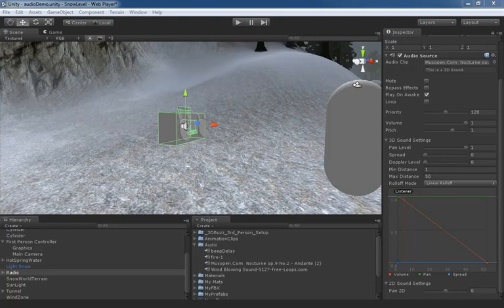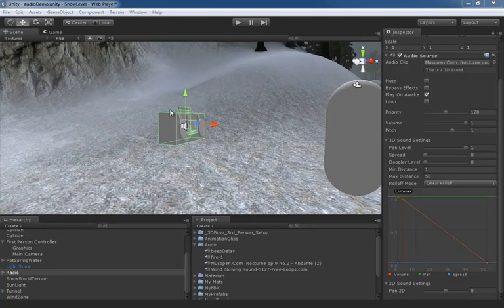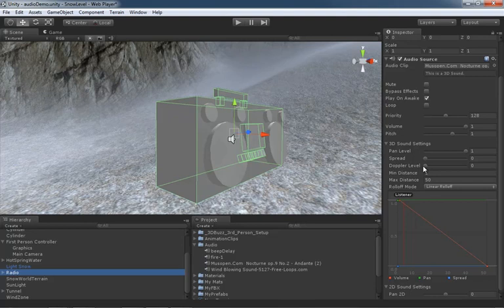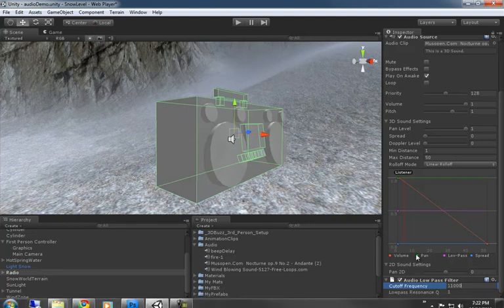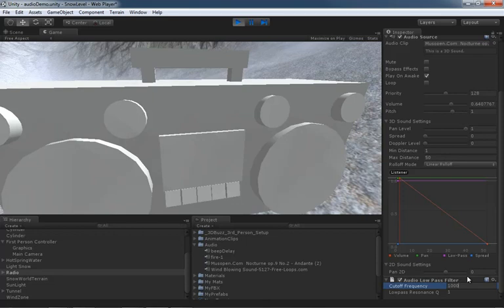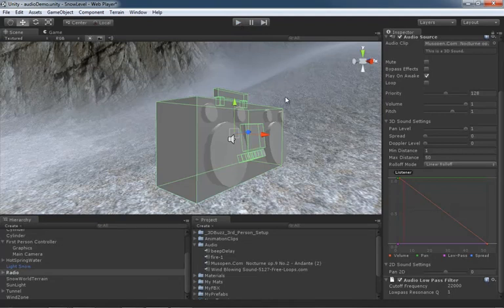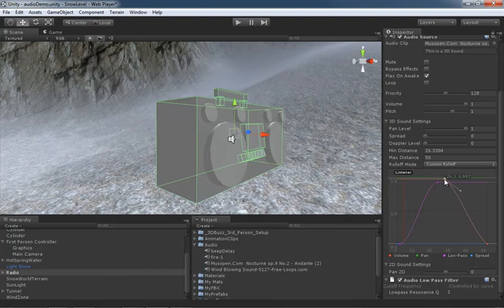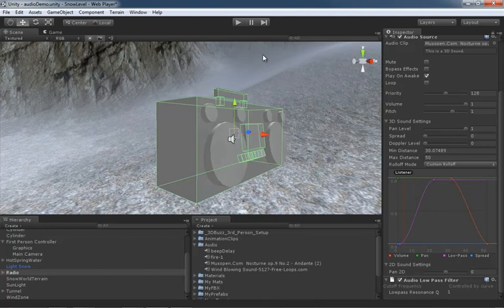🔴 Audio Low Pass Filter • Audio • Unity Game Development Beginners • Unity Fundamentals • (Pt. 214)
Learn Unity Game Development for Beginners - Audio - Audio Low Pass Filter.

The Audio Low Pass Filter allows you to chop off all frequencies above a given range, causing sounds to feel occluded (Pro only).